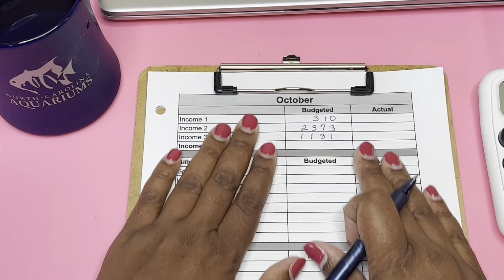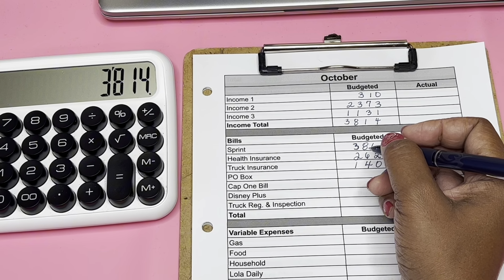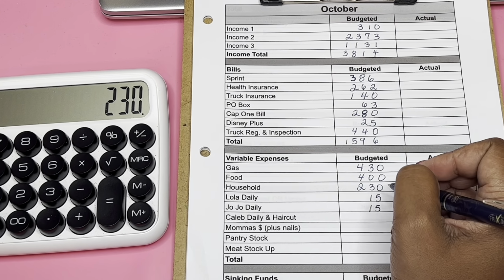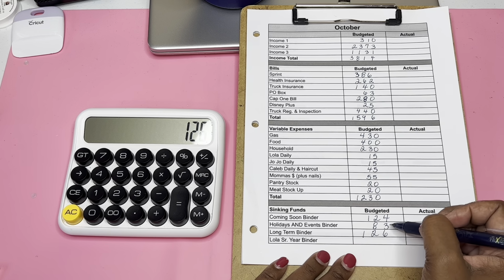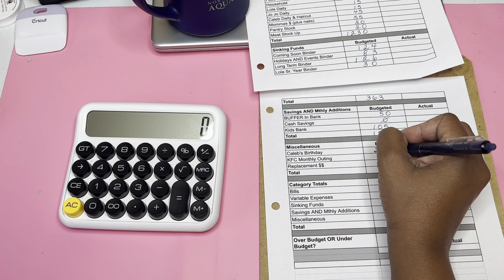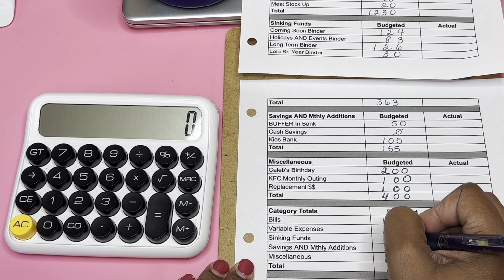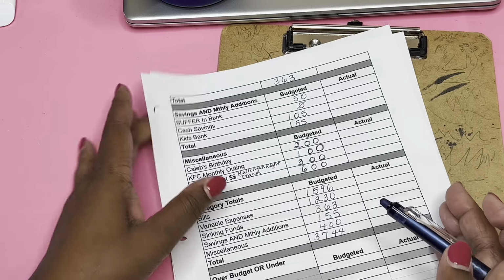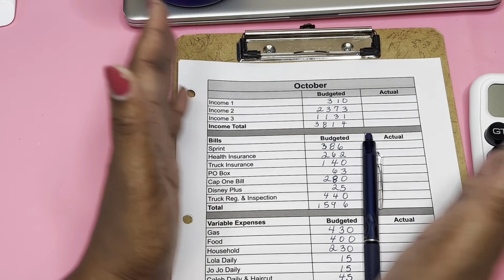October Budget Set Up ll Plan With Me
Hello everyone!  October is here!!  Let's budget for it!!

I LOVE TO GET HAPPY MAIL:
PAULA
267 Timber Drive
Unit 1986